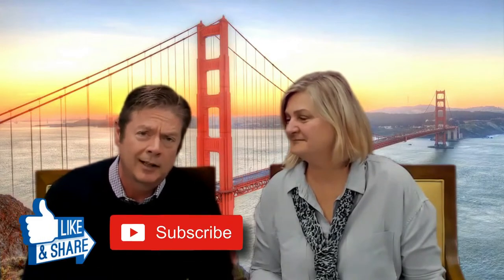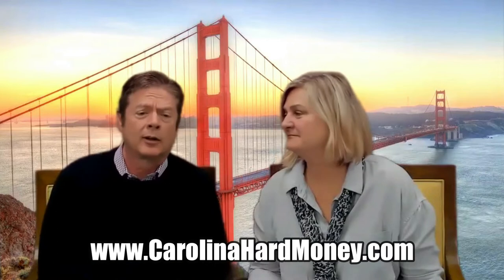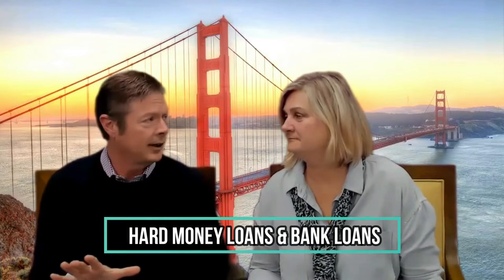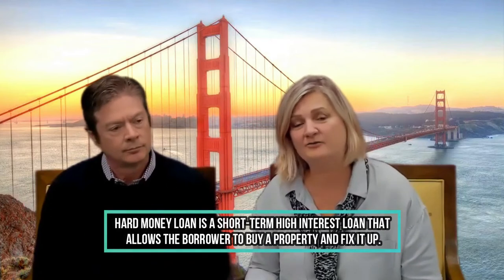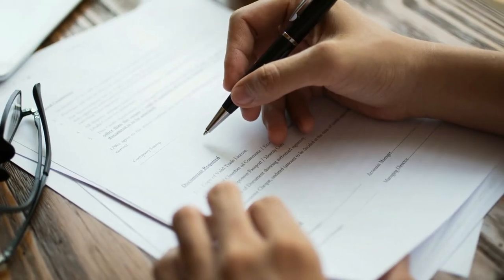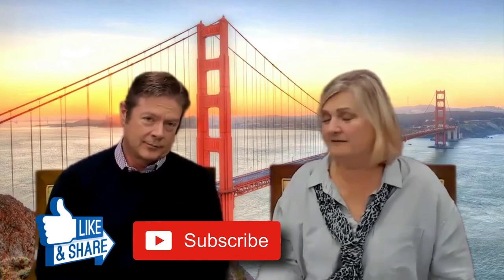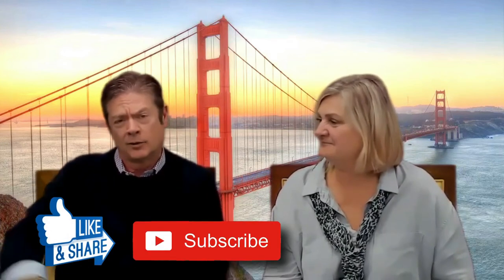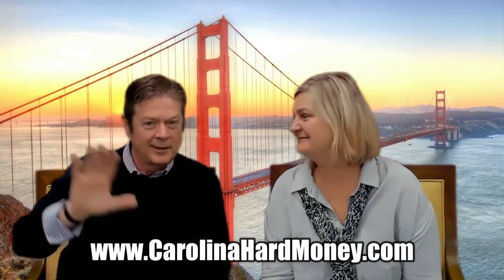The Difference Between Hard Money and Bank Loans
Carolina Capital is a hard money lender serving the needs of the “Real Estate Investor” and the "Small Builder" borrower who is striving to build wealth and generate income for themselves and their families. We offer “hard money rehab loans” and "Ground up Construction Loans" for investors only in NC, SC, GA, VA and TN (some areas of FL, as well).

As part of our business practices, we also serve as consultants for investors guiding them to network with other investors and educating them in locating and structuring transactions. Rarely, if ever, will you find a hard money lender willing to invest in your success like Carolina Capital Management.